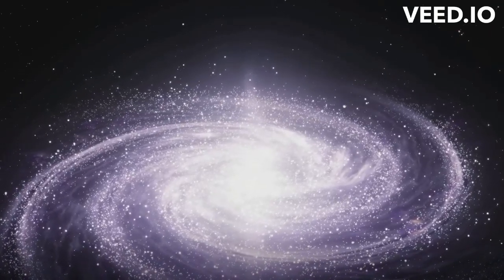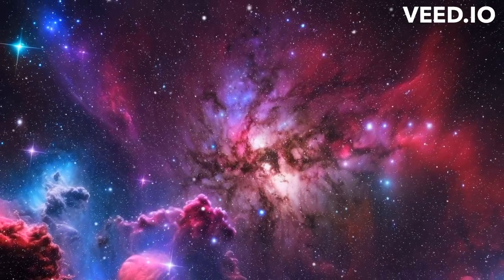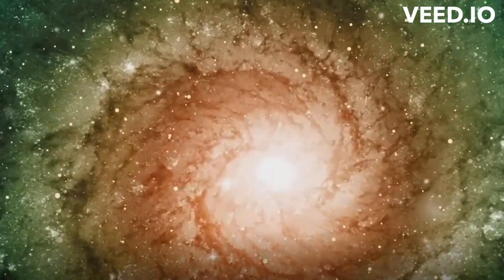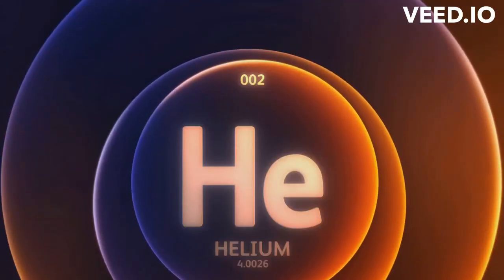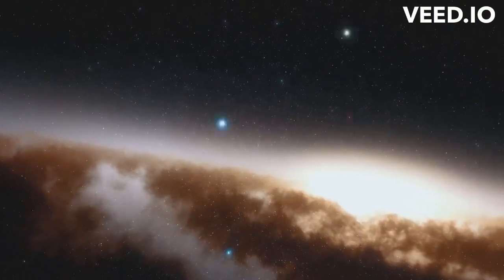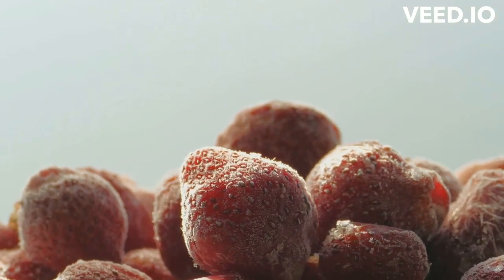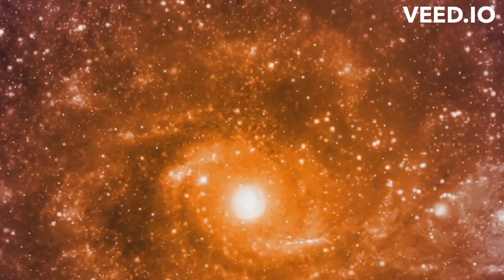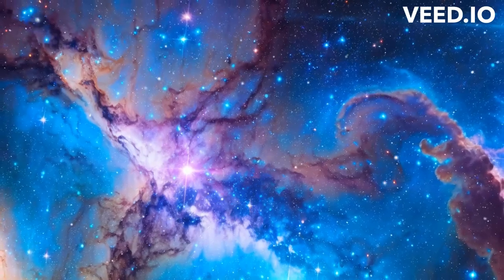This is the center of the Galaxy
Center of our galaxy, the Milky Way. In this captivating video, we delve into the mysterious depths of space to uncover the secrets hidden at the very core of our celestial home.

Discover the immense supermassive black hole, Sagittarius A*, which reigns supreme at the center of the Milky Way, exerting its gravitational pull on stars, gas, and dust. Learn about the mind-boggling phenomena surrounding this cosmic giant and its role in shaping the galaxy's evolution.

Through stunning visuals and expert narration, we unravel the dense star clusters, swirling gas clouds, and dynamic processes that define the heart of our galaxy. From intense bursts of star formation to colossal explosions, witness the dynamic interplay of forces that shape the galactic landscape.